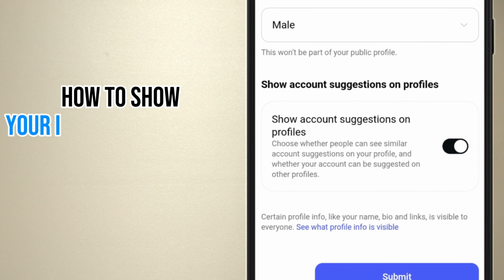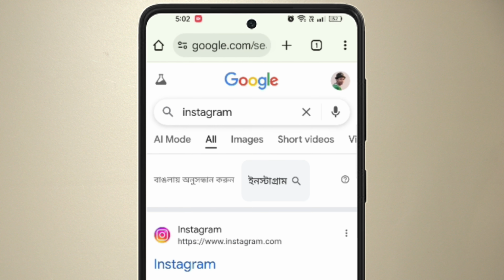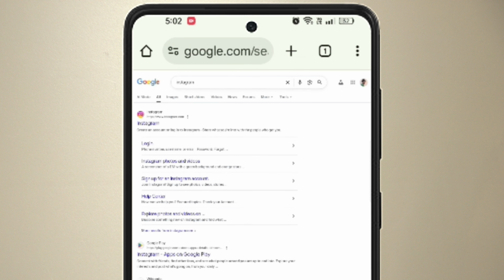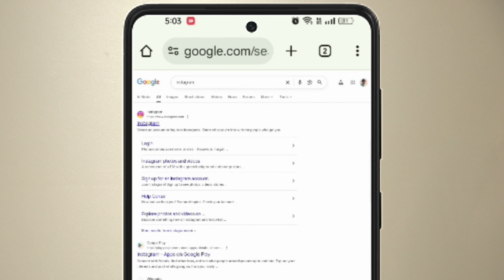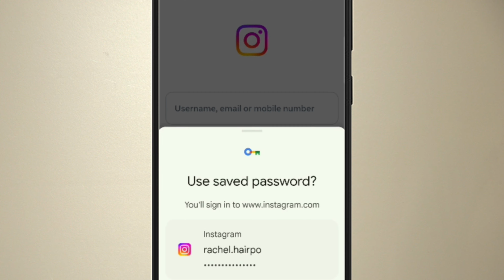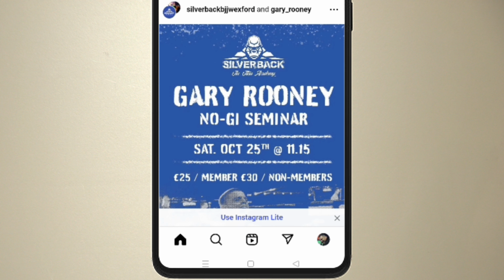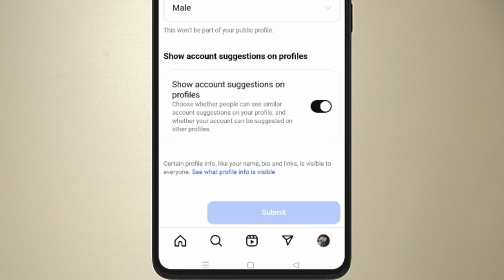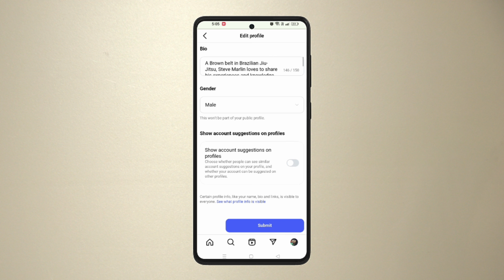How to show your Instagram account in suggestion?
Ready to grow your brand on Instagram or increase your visibility with Instagram suggestion features? Discover the benefits of tapping into suggested accounts to follow.

How do I make my account suggested on Instagram?
How does Instagram show you suggested accounts?
How to make yourself come up in someone's suggested friends?